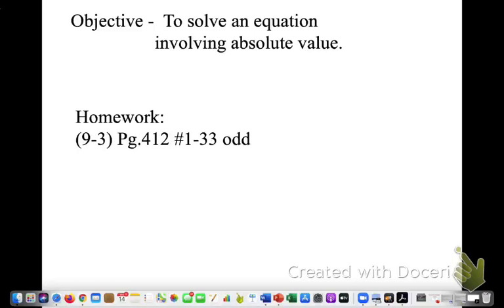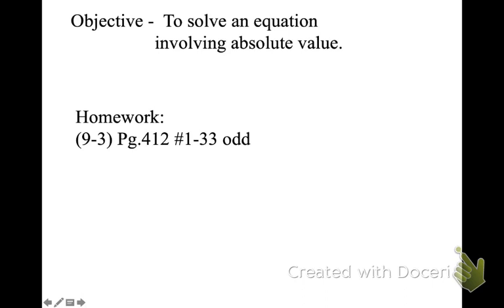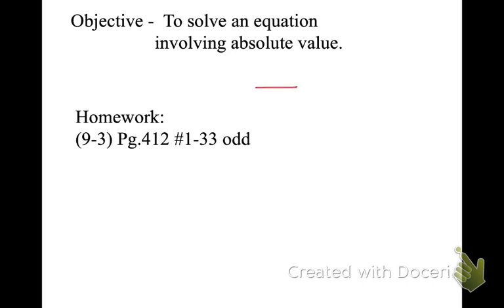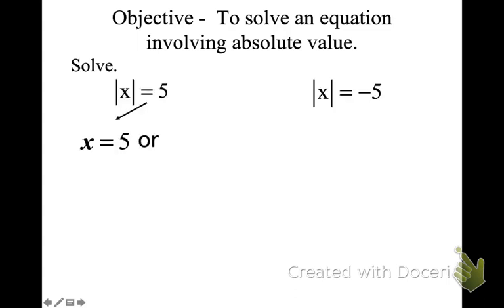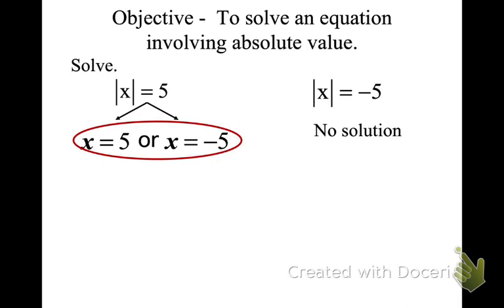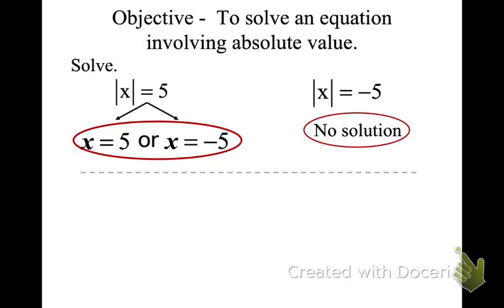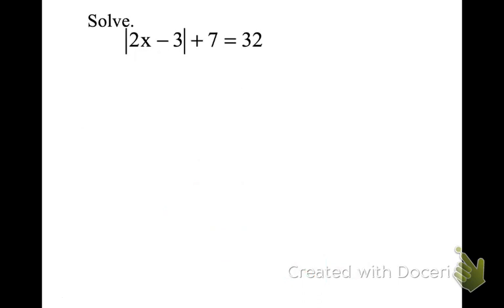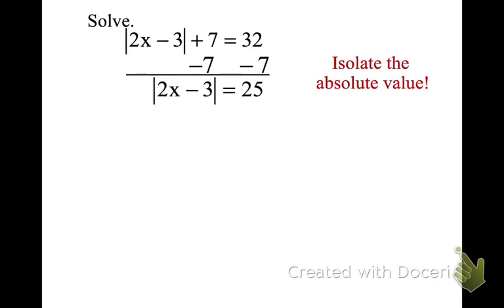9.3 Solving Equations involving Absolute Value